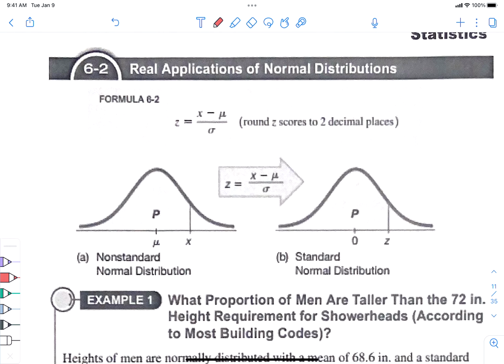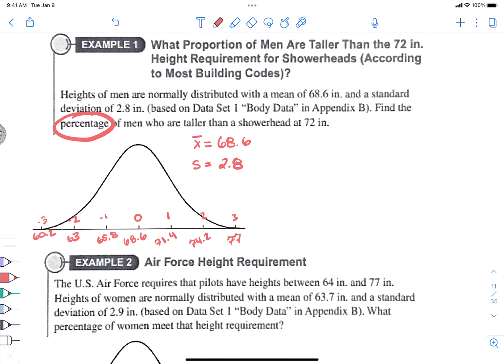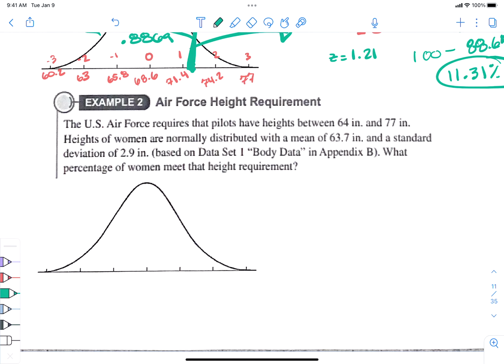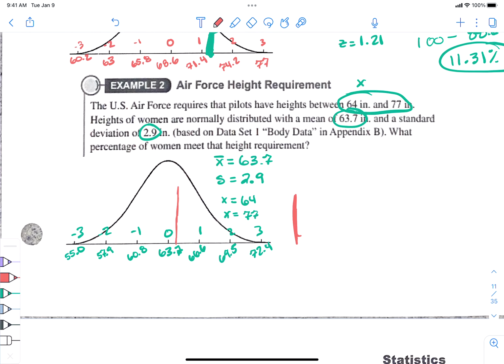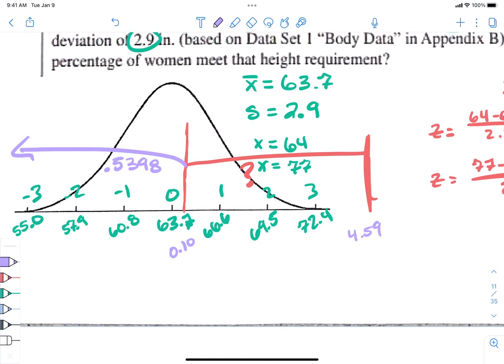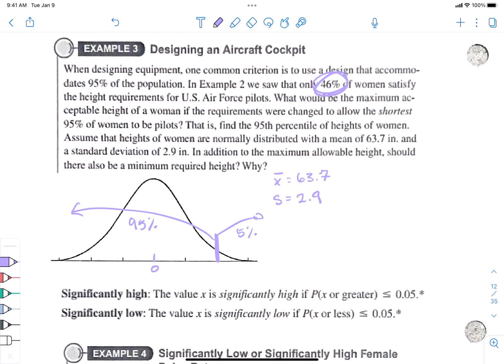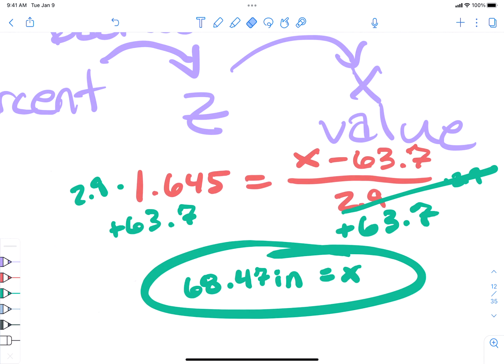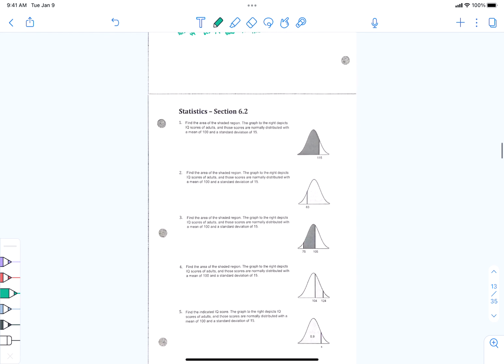Stats 6 2